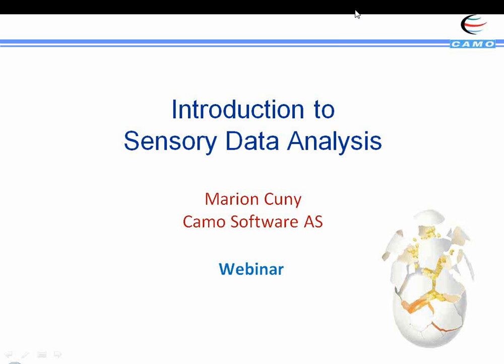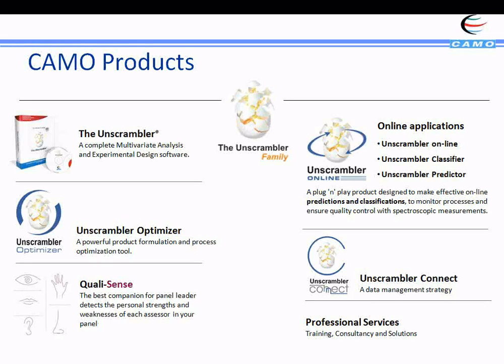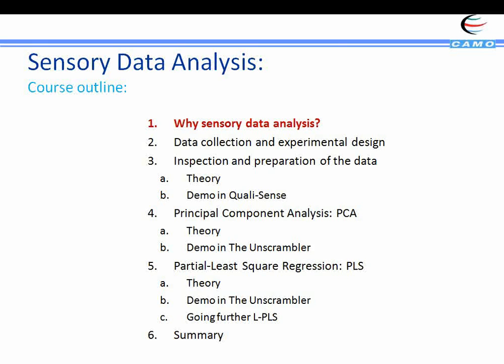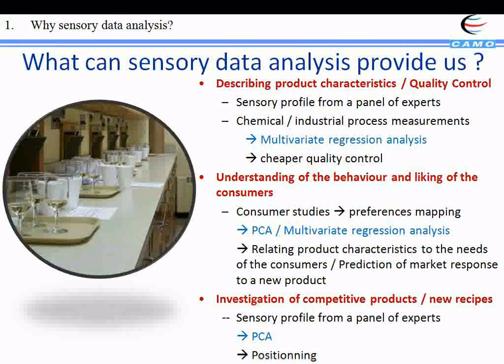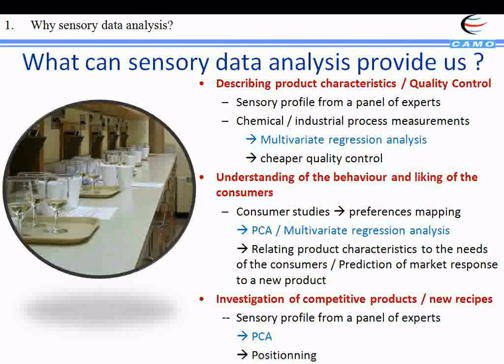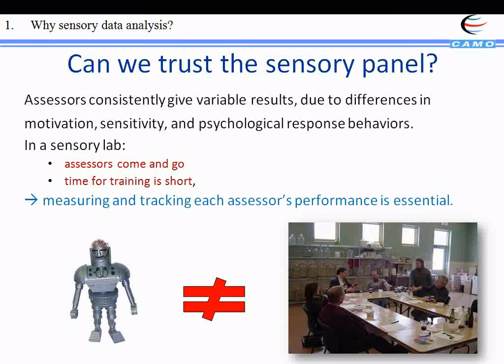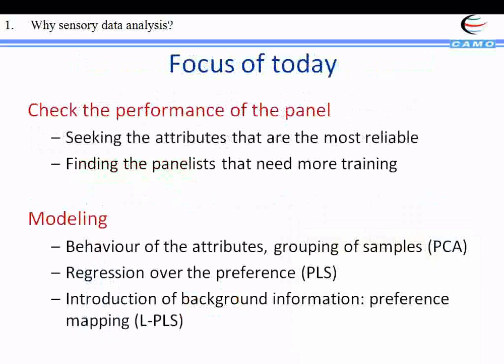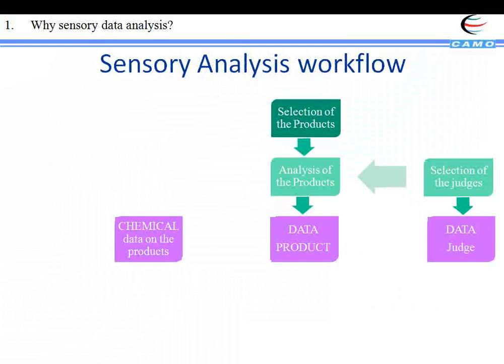Introduction to Sensory Data Analysis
This presentation aims to present the approach to the analysis of sensory data. First part being presented is the statistics to take into account when using a panel of expert. The analysis is done under Quali-Sense. Second, the use of sensory data is done in Unscrambler.
This webinar is targeted to people with interest to manage a panel of experts and to people wishing to analyze sensory data.